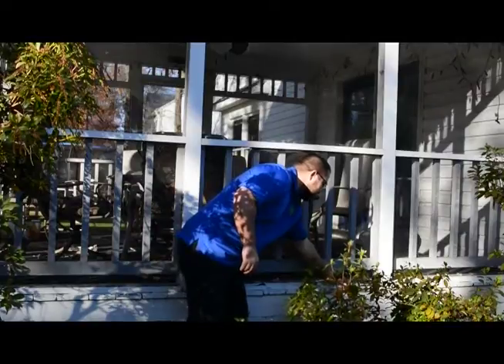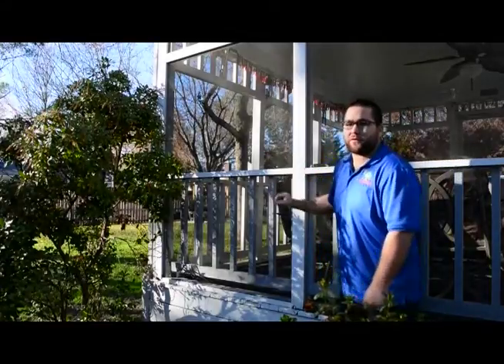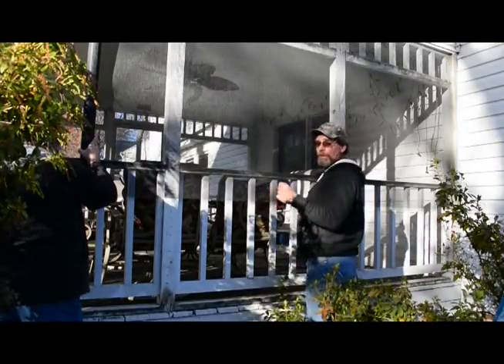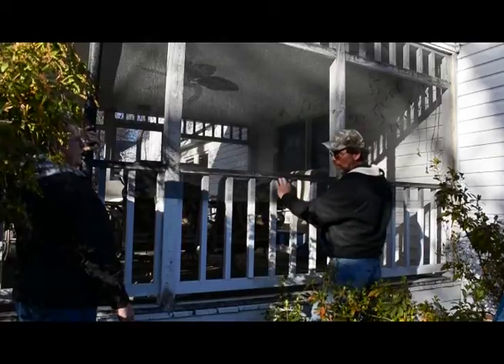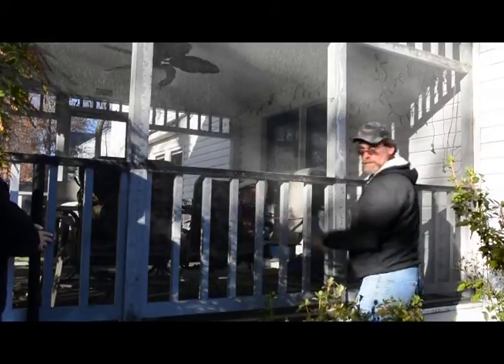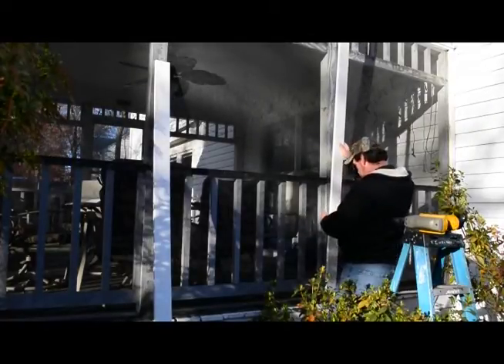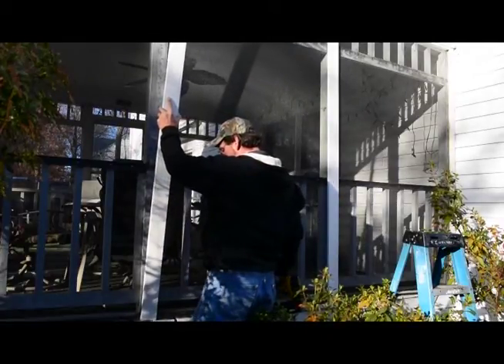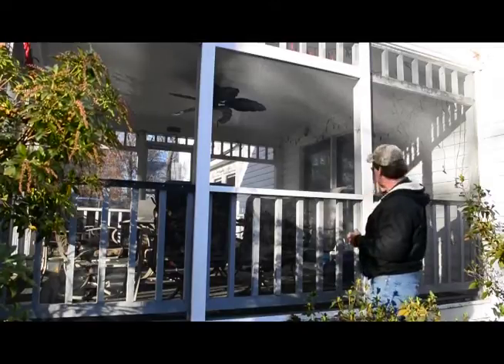Replacing Rotten Wood & Screen Porch Screening with Powerhouse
Learn How to Replace Rotten Wood and Porch Screening with Power House of Yorktown, VA.